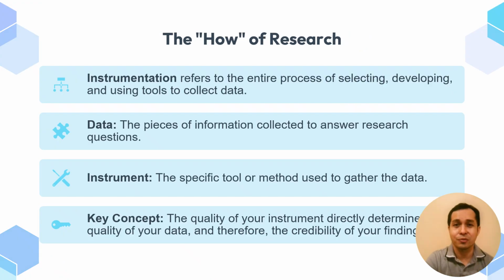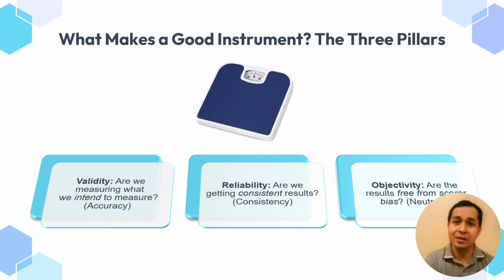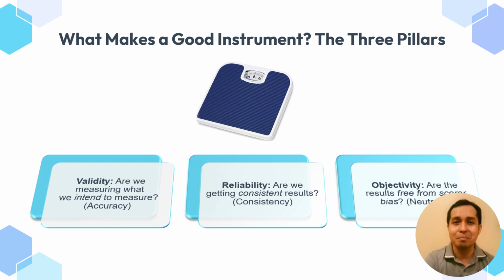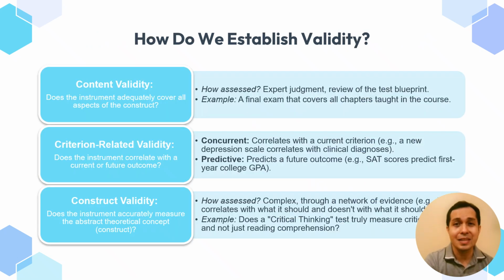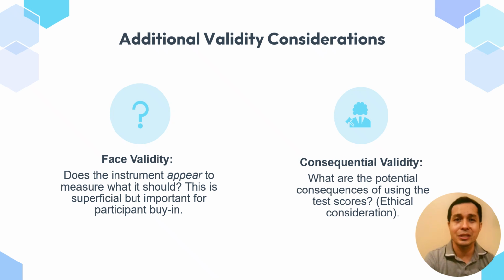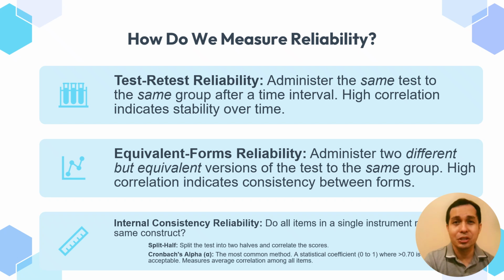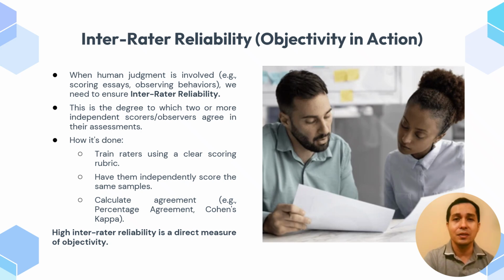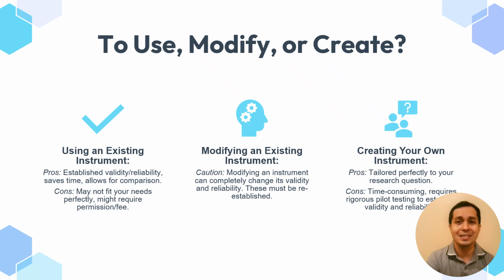Chapter 7 - Instrumentation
Instrumentation in Research